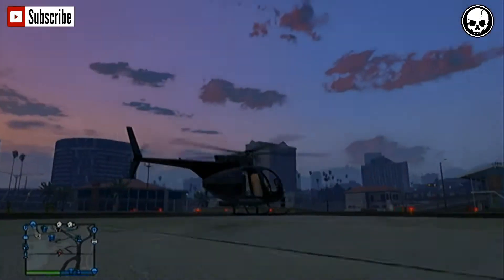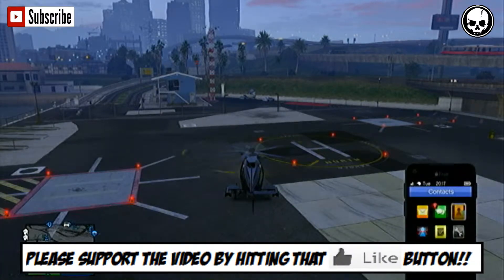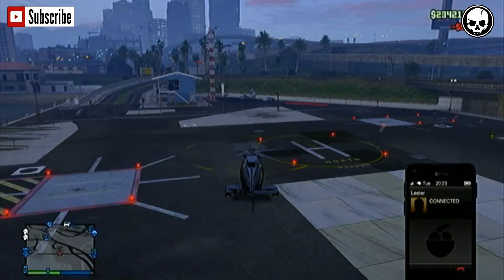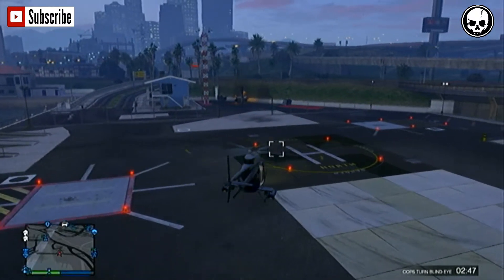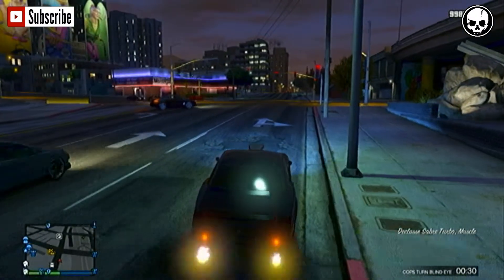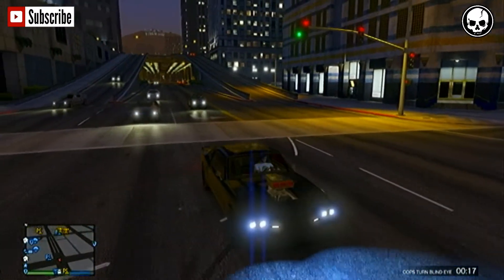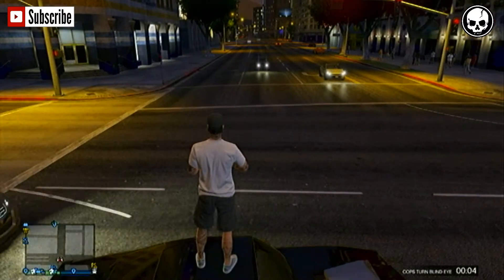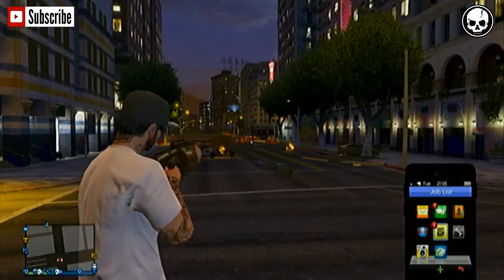GTA 5 ONLINE - UNLIMITED TIME FOR COPS TURNING A BLIND EYE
Alright guys StevieLad87 here showing you an unlimited
time limit for cops turning a blind eye in GTA 5 Online.

PLEASE NOTE IF YOU PUT YOUR PHONE AWAY THE GLITCH WILL STOP AND YOU WILL! GAIN A WANTED LEVEL!